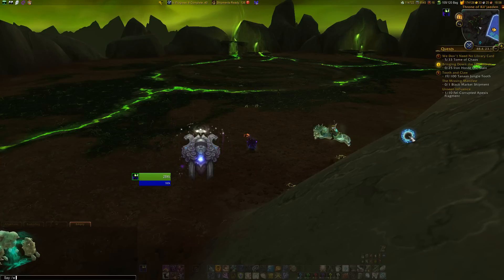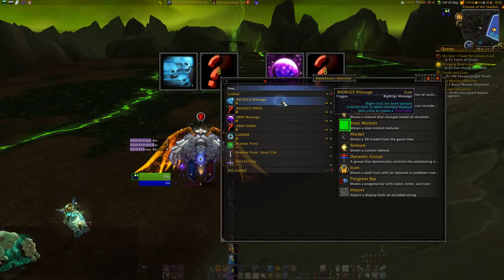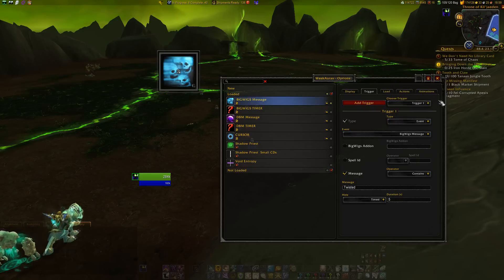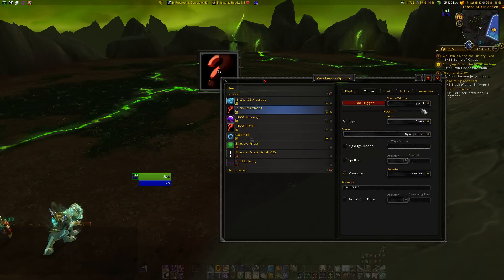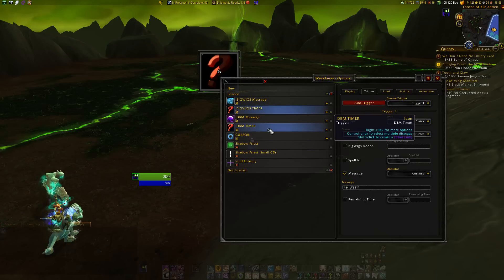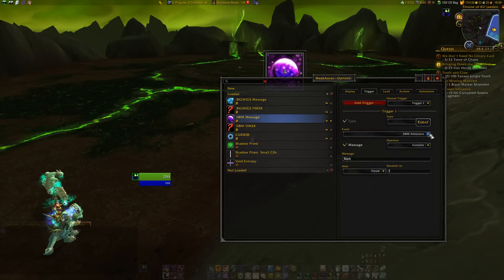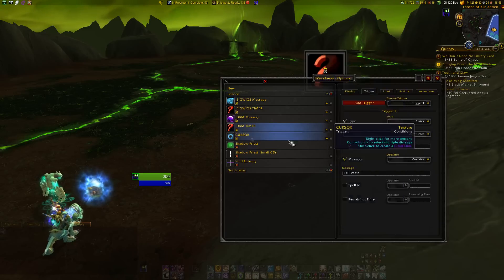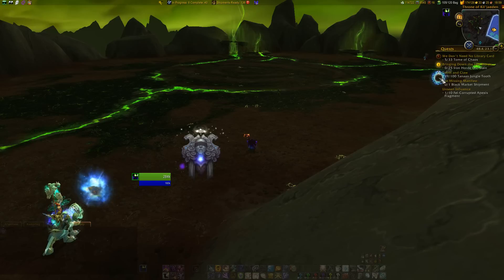WeakAuras: DBM and BigWigs Trigger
New Trigger types in WeakAuras 2.1.0.8 for Deadly Boss Mods and BigWigs.